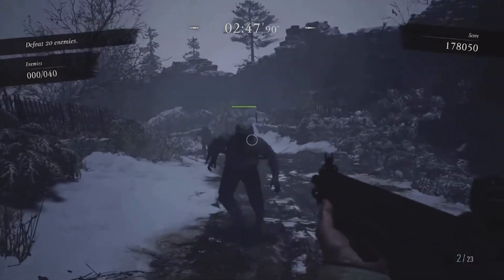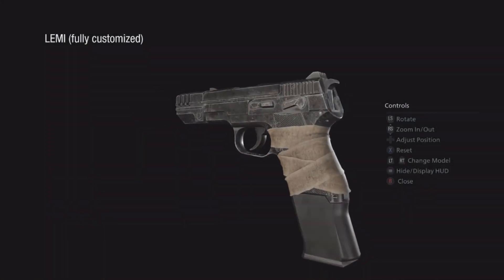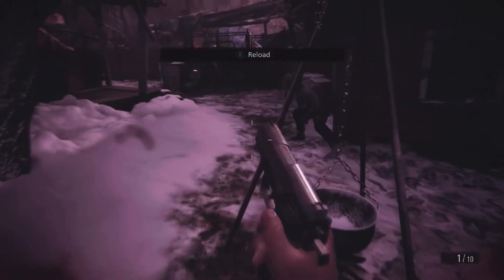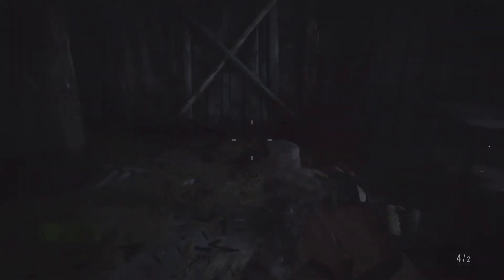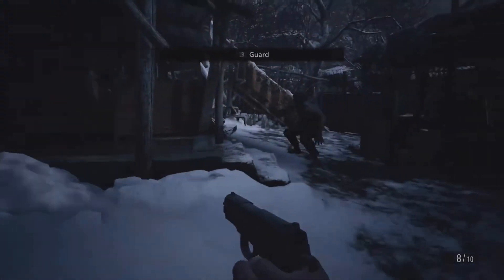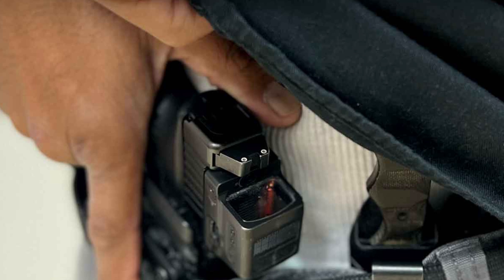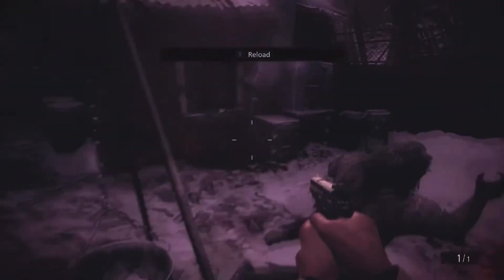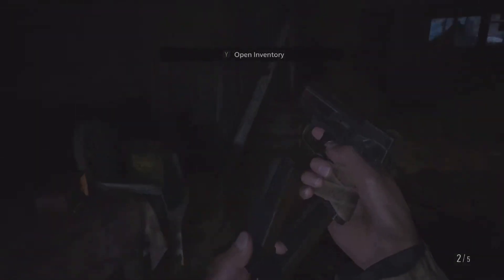Resident Evil 8's Lemi